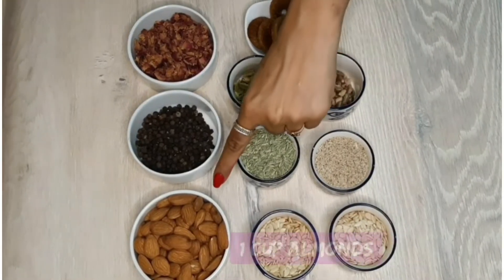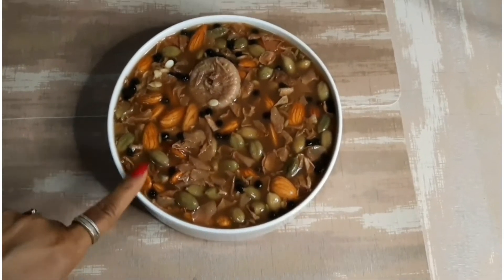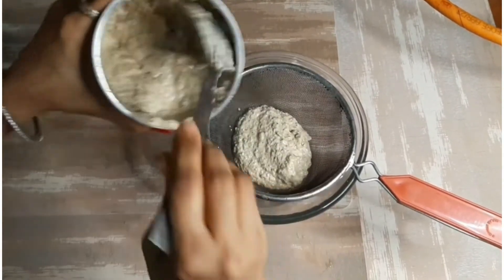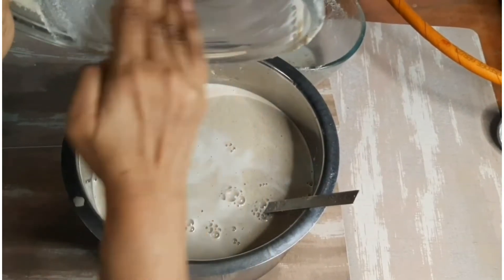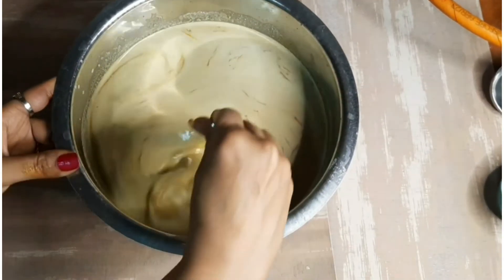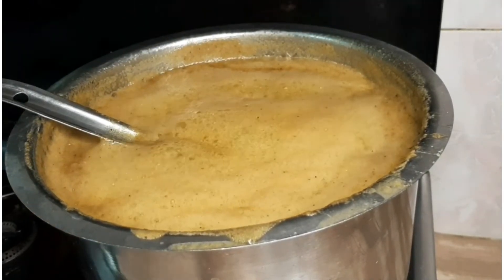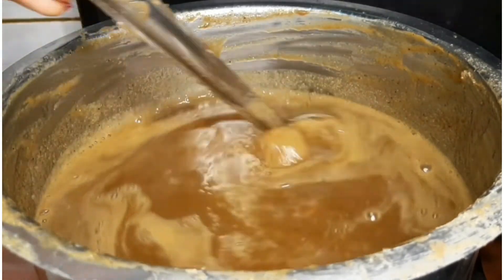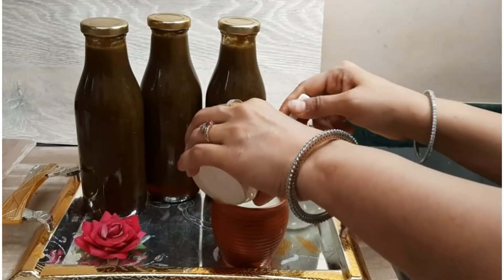Traditional Thandai recipe┃Holi special#feastnfrolic#delicious#summerdrink#howtomakethandai#sharbat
Ingredients for Thandai

. Almonds -1 cup
. Watermelon seeds  - 1/4 cup
. Muskmelon seeds    - 1/4 cup
. Khus khus (poppy seeds) - 1/4 cup
. Saunf (fennel seeds)   - 1/3 cup
. Rose petals  - 1/2 cup
. Anjeer (fig) - 4
. Cardamom - 1.5 tbsp
. Black pepper - 2 tbsp
. Pista - 1/4 cup
. Citric acid- 3 pinch
. Kesar - 1 gram

U can increase the quantity  of kali mirch  to 1 tbsp more if u want good pepper at your tongue